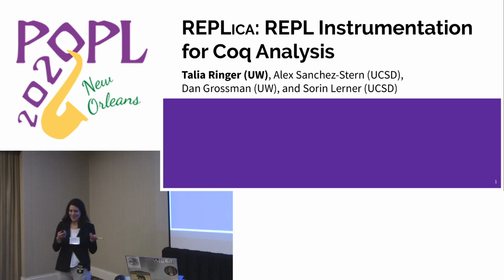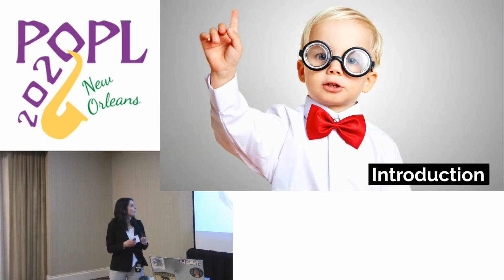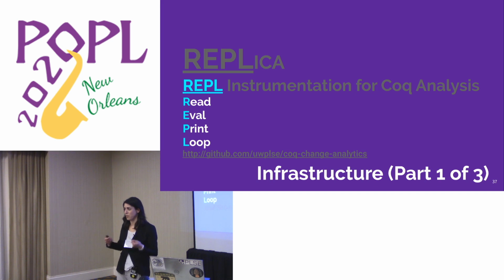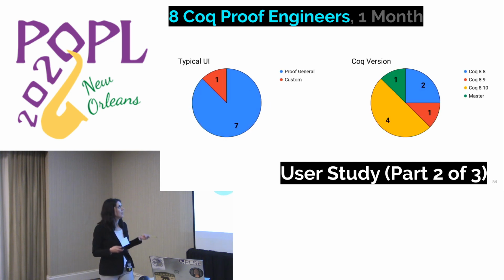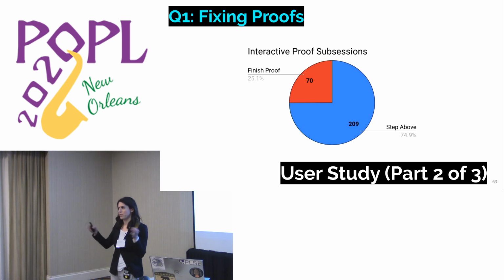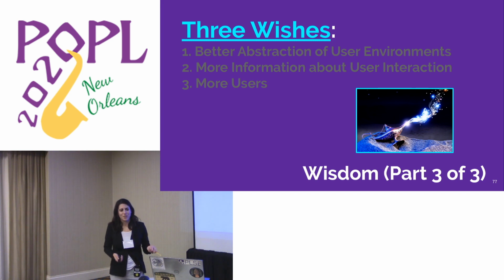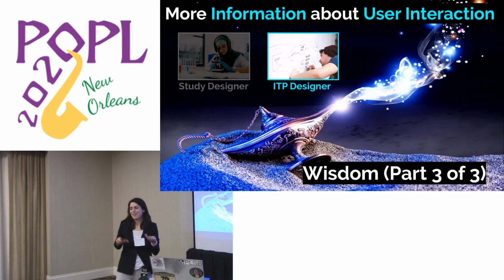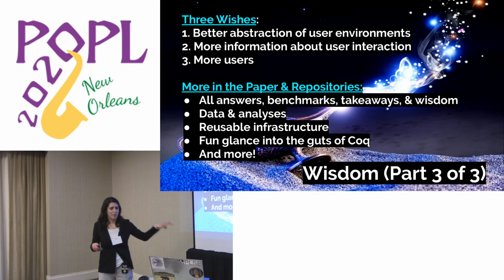REPLica: REPL Instrumentation for Coq Analysis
Presenter: Talia Ringer